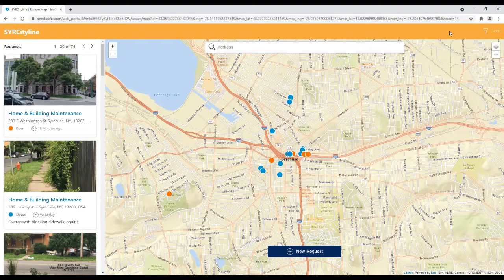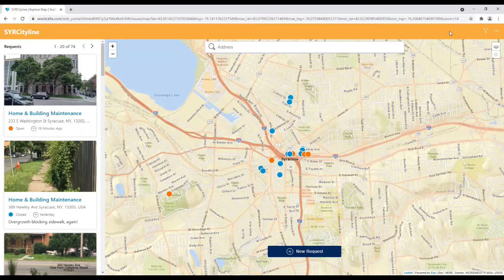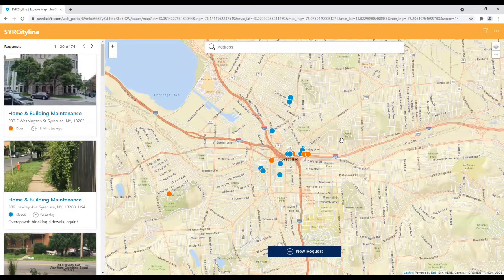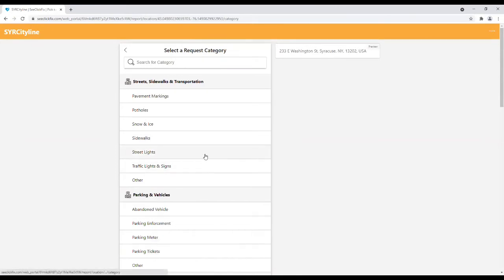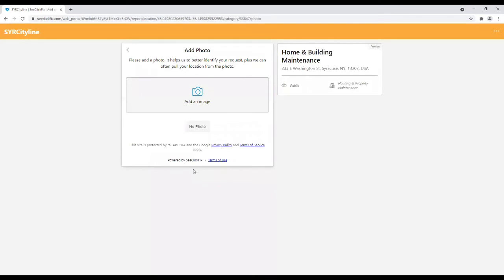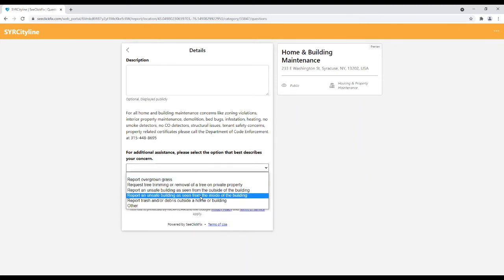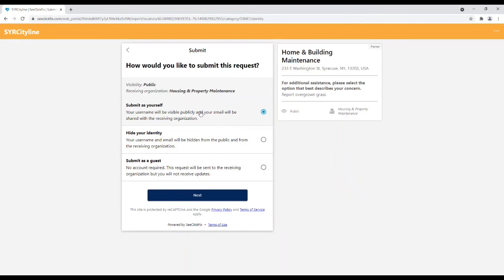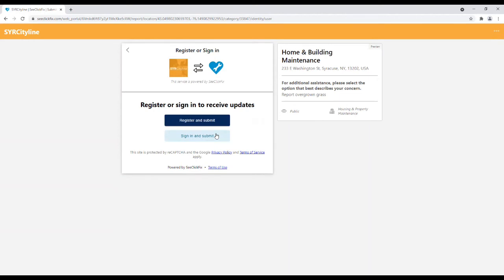SYRCityline Web Portal Tutorial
This video provides instructions on how to create an account and submit a service request using the new SYRCityline Web Portal. The SYRCityline portal makes reporting potholes, damaged street signs, and other local problems easy. Users can now make service requests by using the web portal on their browser or by using the mobile application.